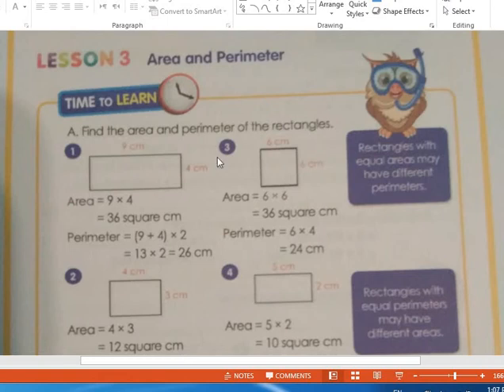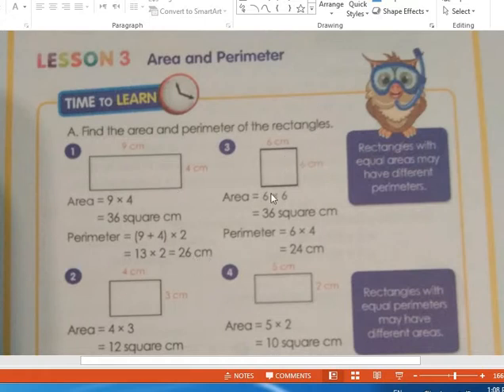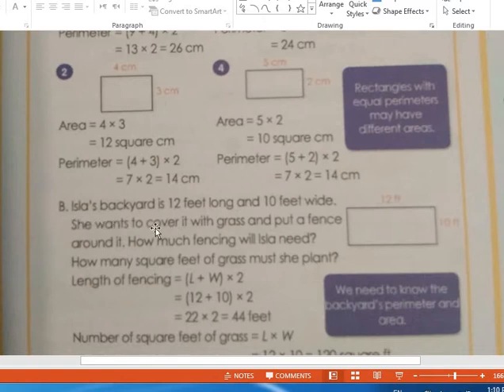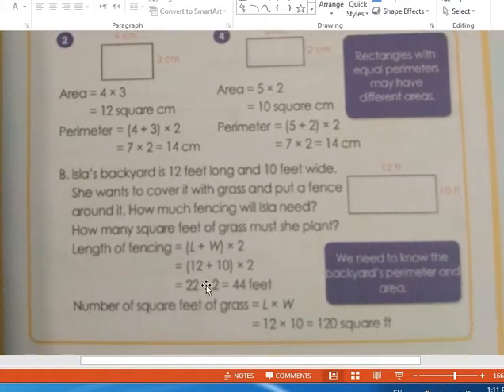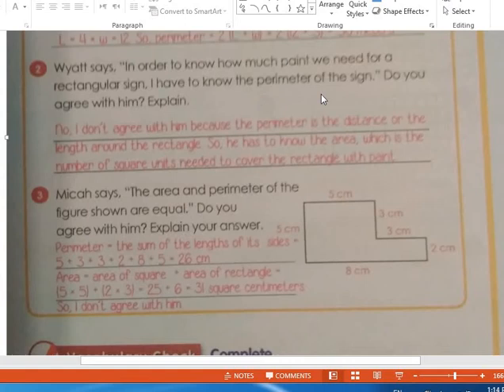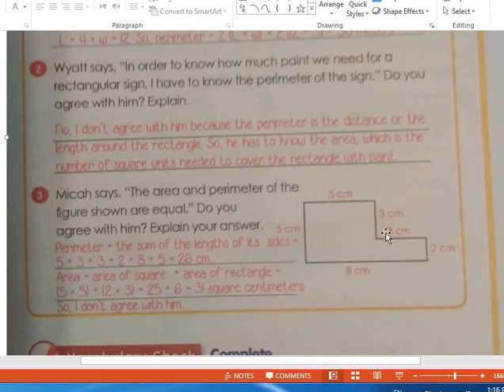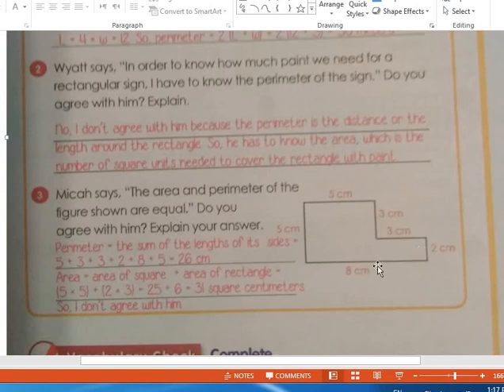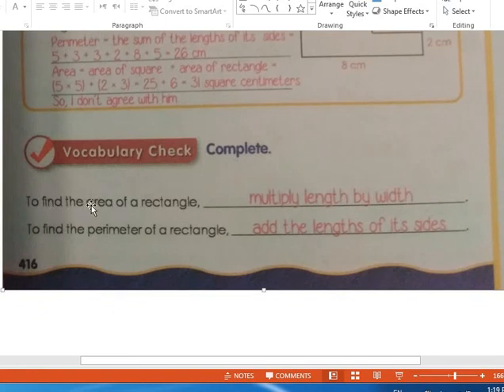Lesson3 G4 W2